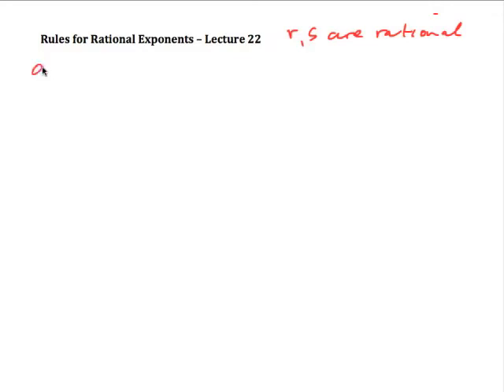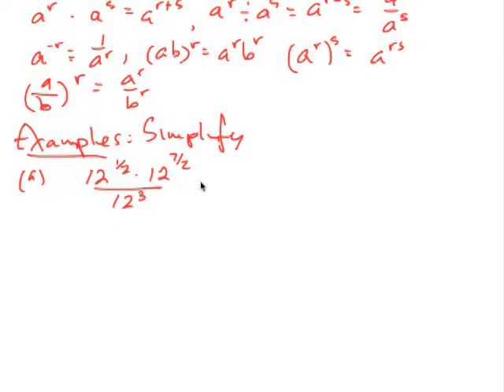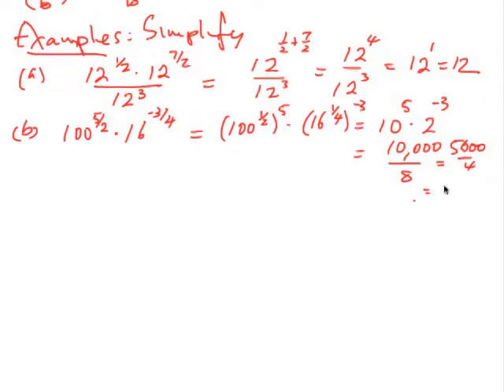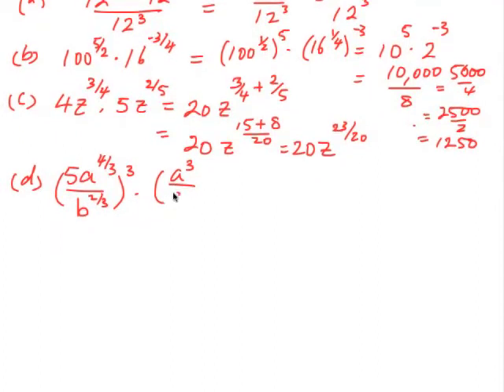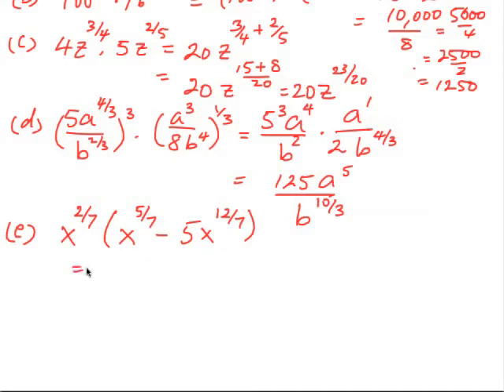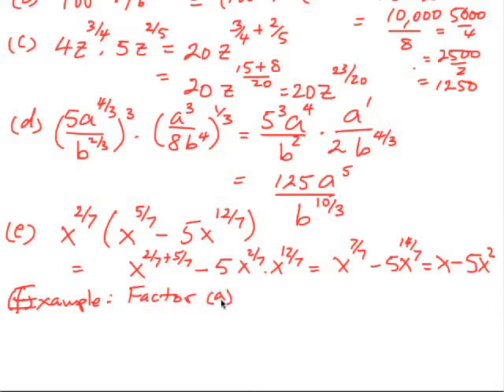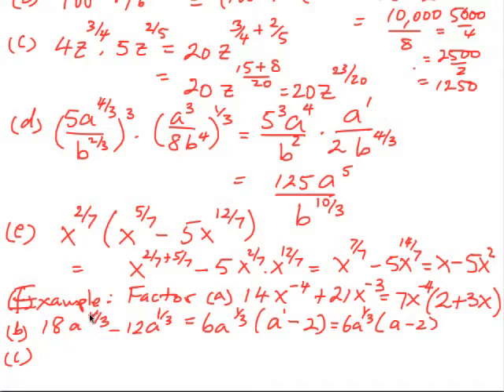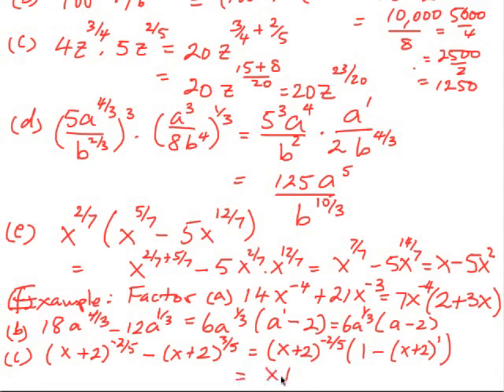Rules for Rational Exponents-Lecture 22.m4v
This video demonstrates how to simplify rational expressions using the rational exponent rules.